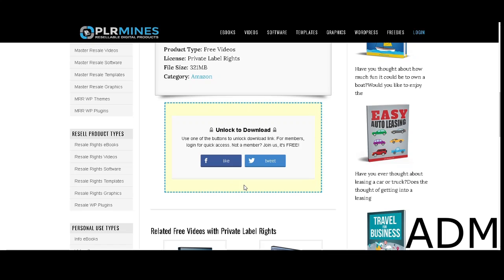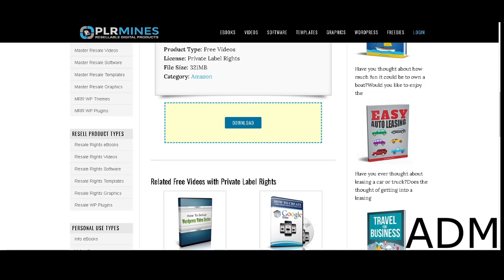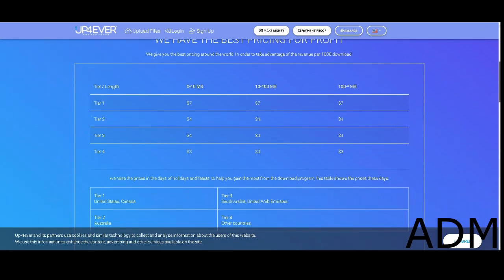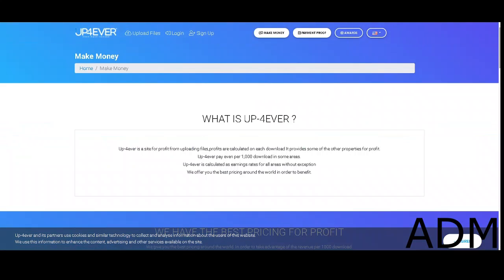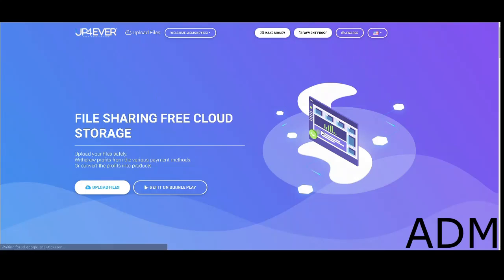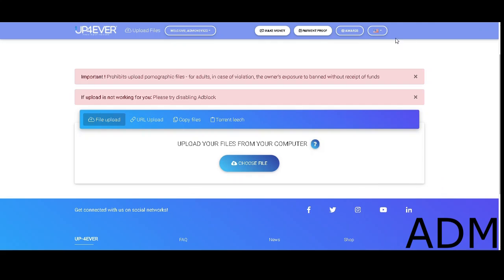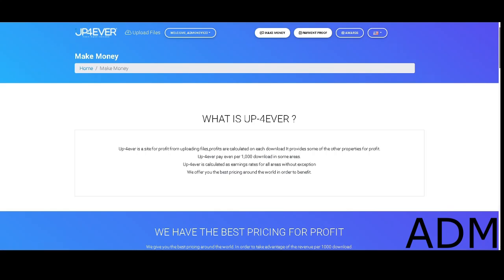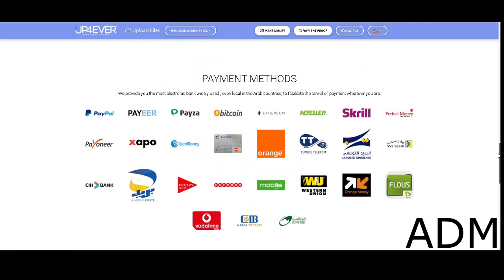How to Earn $300 Downloading these videos - How to Make Money Online | AD MONEY